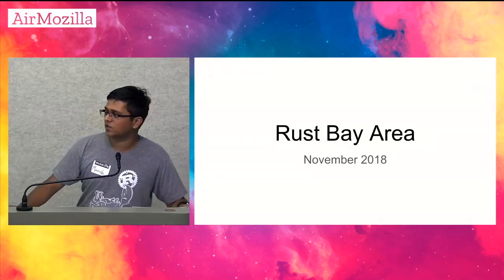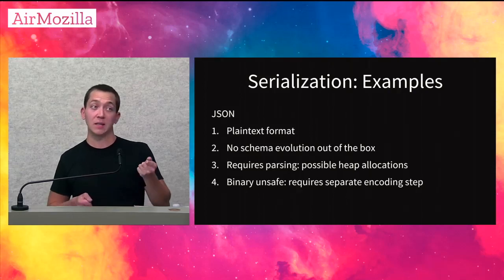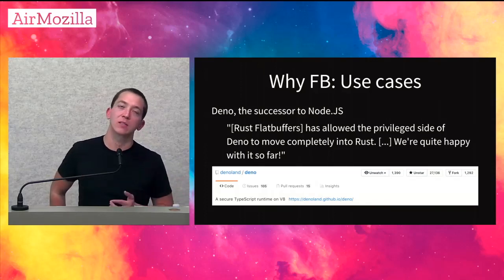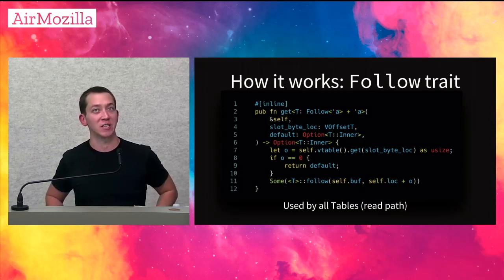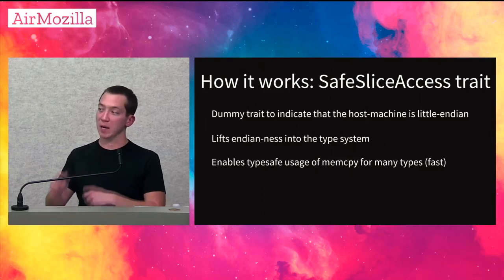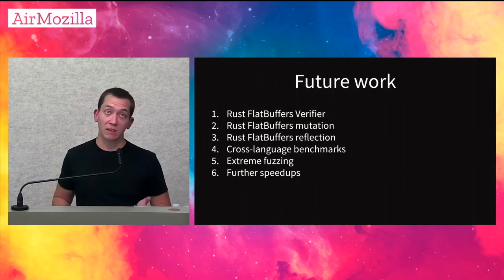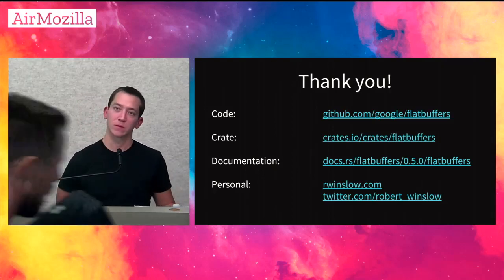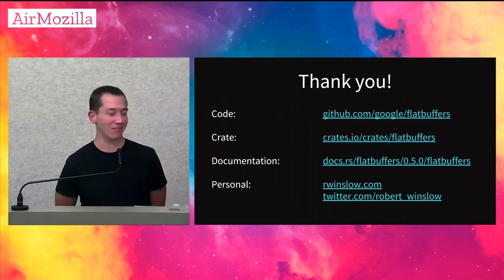Rust Bay Area Meetup - November 13, 2018 (entire program)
Rust Bay Area Meetup.